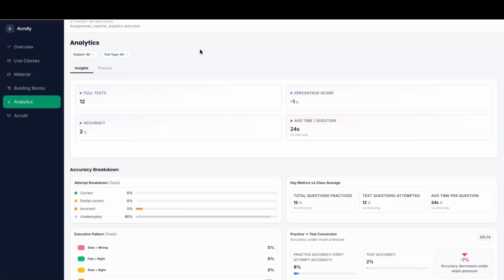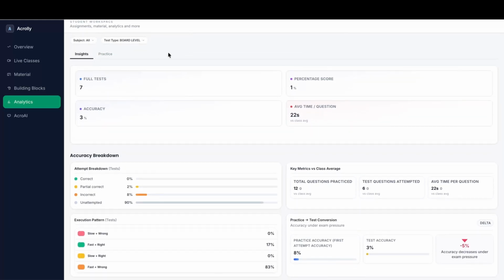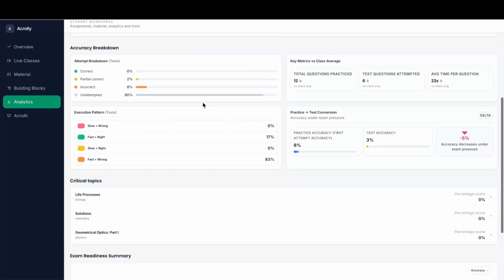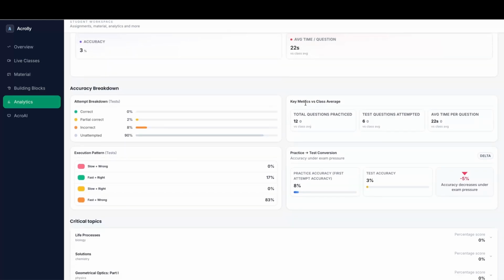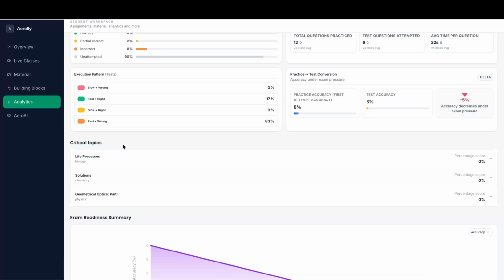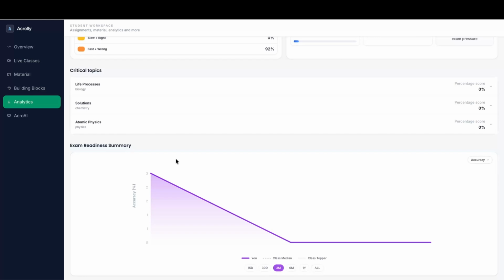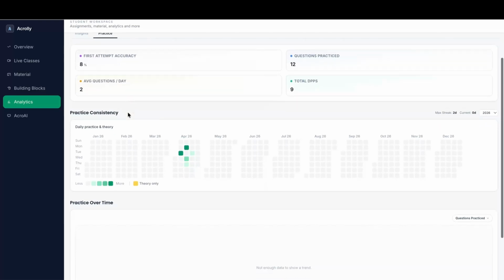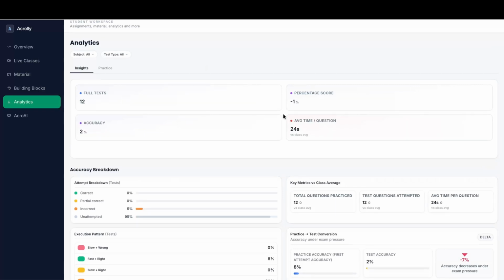Student Analytics Dashboard | Acrolly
Understand every student beyond just marks.

Acrolly’s Student Analytics helps coaching institutes and teachers track performance patterns, identify weak areas early, and take data-driven mentoring decisions — all from a single dashboard.

🚀 What you’ll see in this walkthrough:
Subject-wise and chapter-wise analysis
Accuracy & mistake pattern tracking
Student performance trends over time
Weak topic identification
Homework + test analytics in one place
Smart insights for personalized mentoring
Comparative student performance analysis

Instead of manually going through marksheets and reports, Acrolly helps mentors instantly understand:
✔ Which students are improving
✔ Where students are struggling repeatedly
✔ Which concepts need intervention
✔ How to mentor students more effectively

🎯 Built for:
JEE / NEET Coaching Institutes
Schools
Mentors & Academic Teams
Test Series Platforms

If you want to make student mentoring more personalized, scalable, and data-driven — Acrolly is built for you.